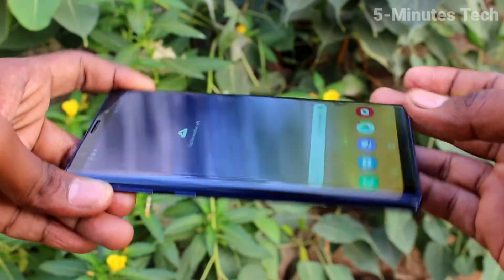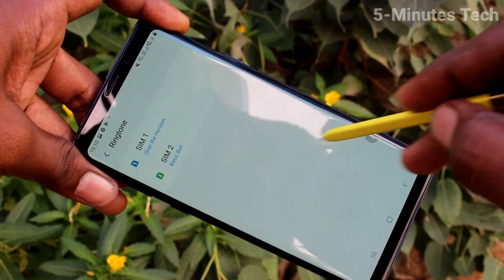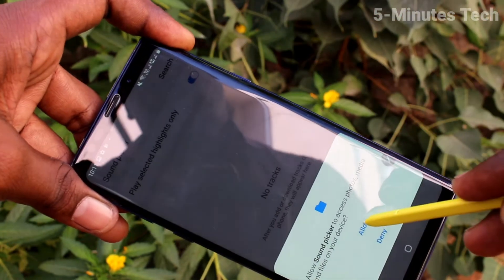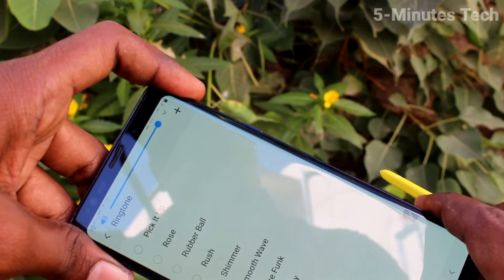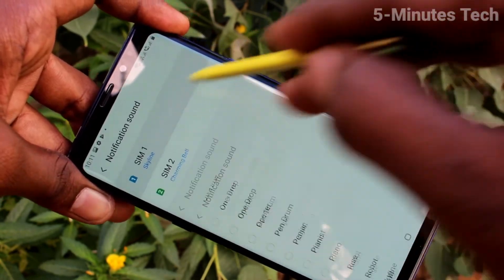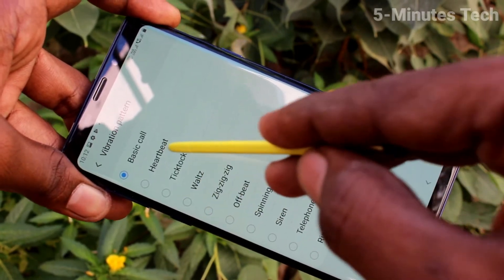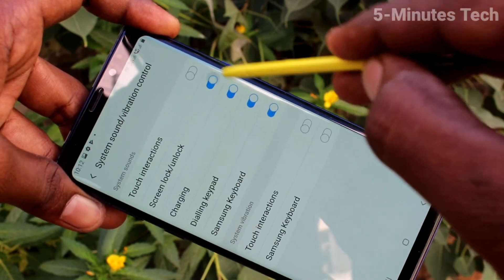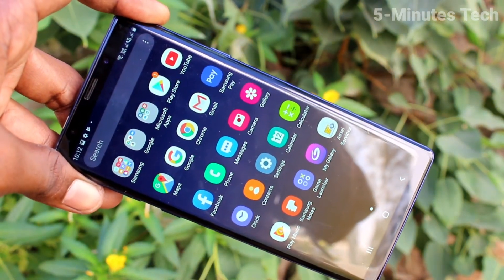How to set ringtone in Samsung Galaxy Note 9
Samsung Galaxy Note 9 ringtone settings: Learn here how to set ringtone in Samsung Galaxy Note 9 smartphone